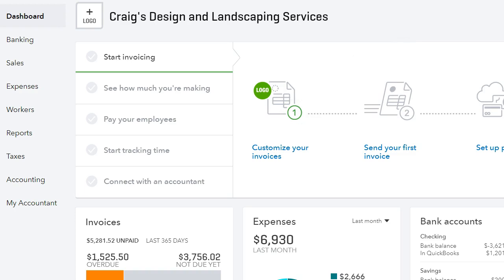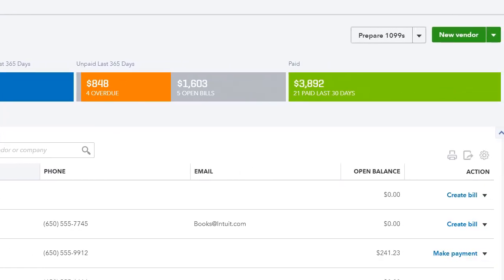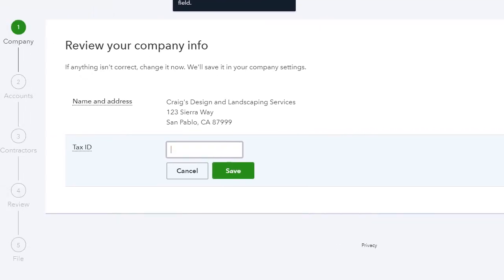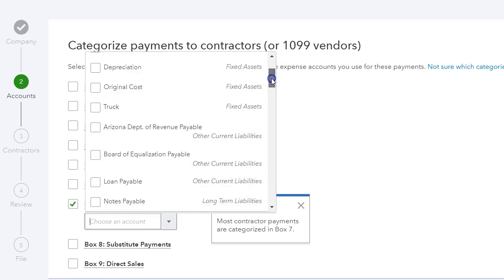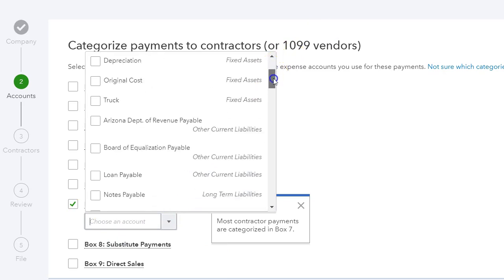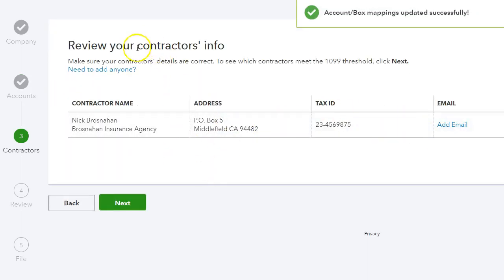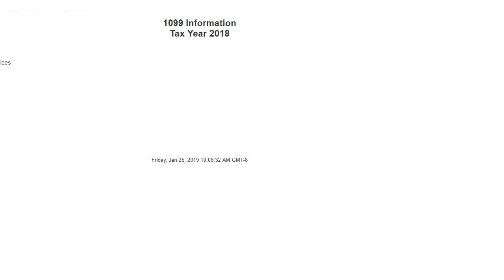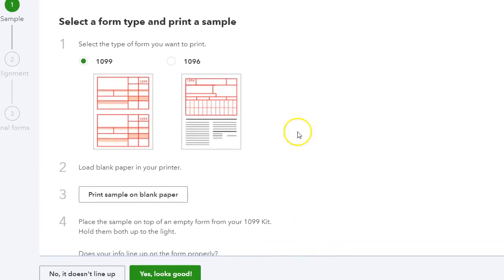How to process 1099 forms in QuickBooks online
In this video we will review the 1099 wizard that QuickBooks Online Plus provides for processing 1099 forms for your independent contractors.